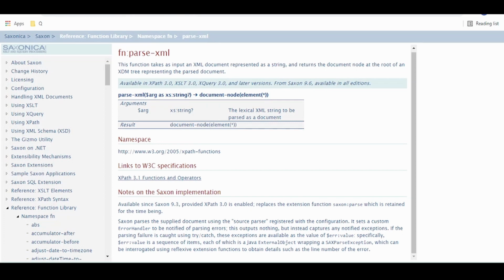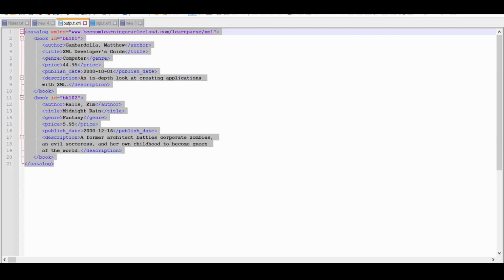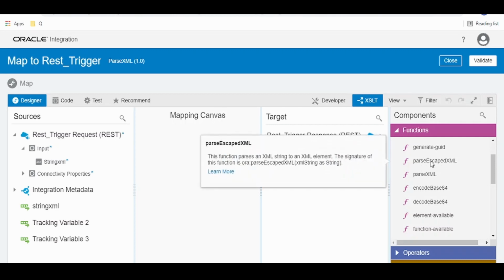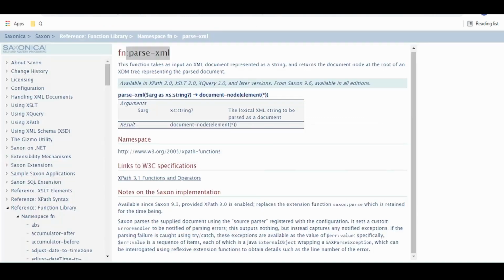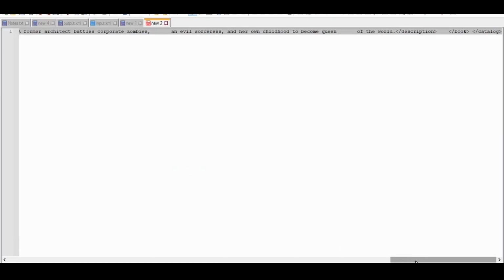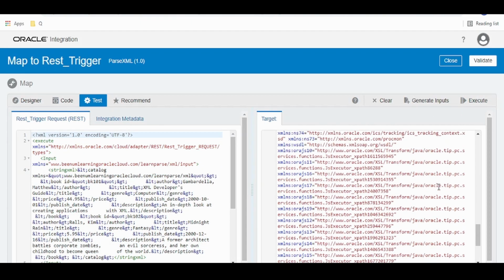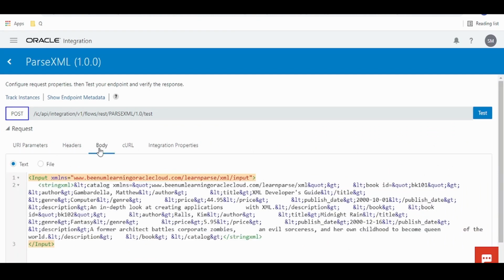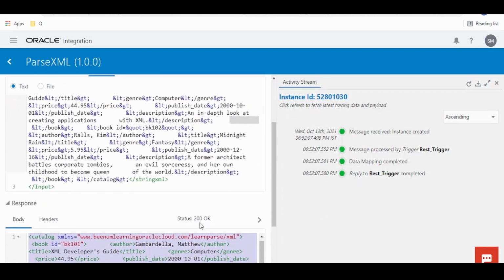Transform or convert string to XML using parseXML() function in OIC Integration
This video demonstrates on how to transform or convert string to XML using parseXML() function in Oracle Integration Cloud (OIC) Integration